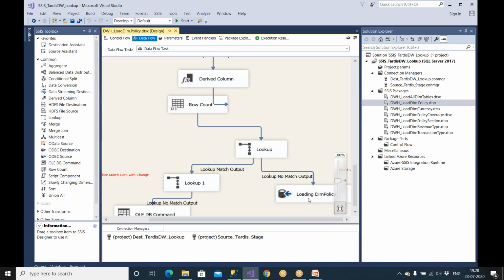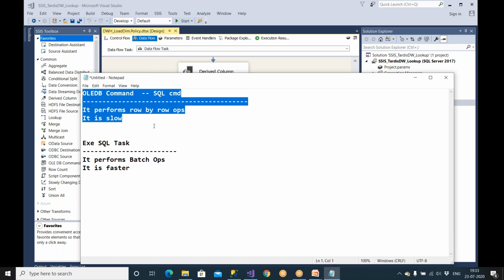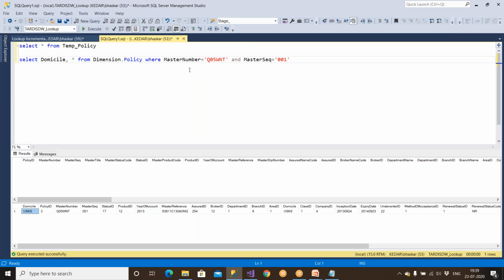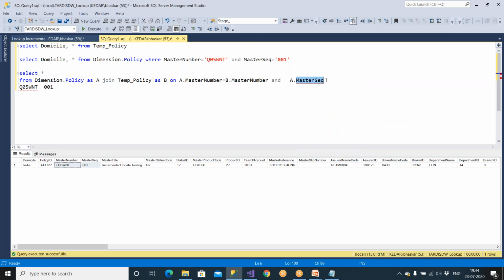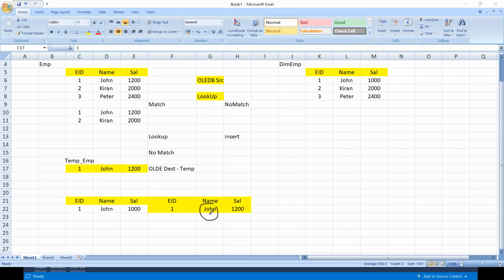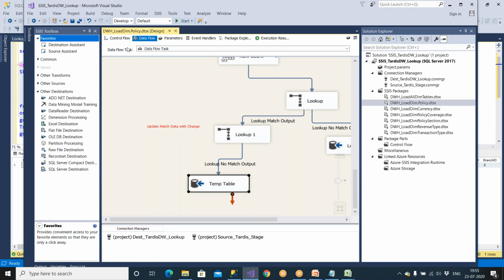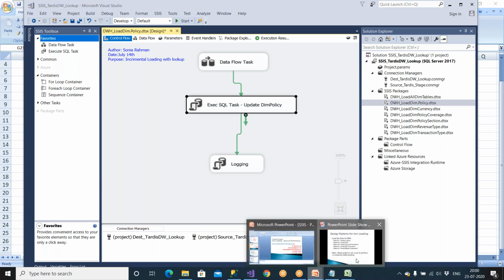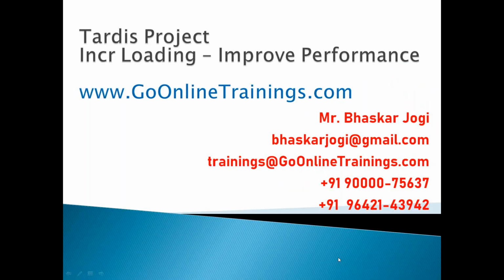MSBI PROJECT SESSION 10 Incr Loading with Lookup and Improve Performance